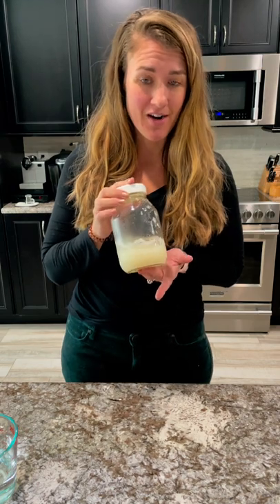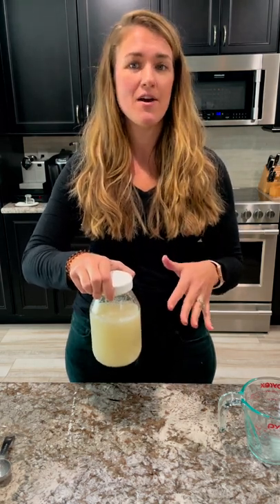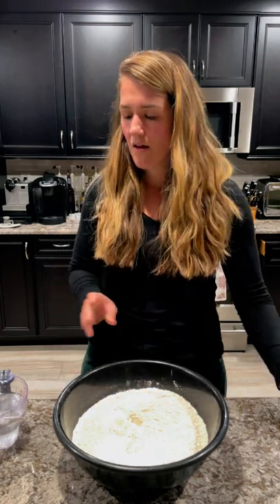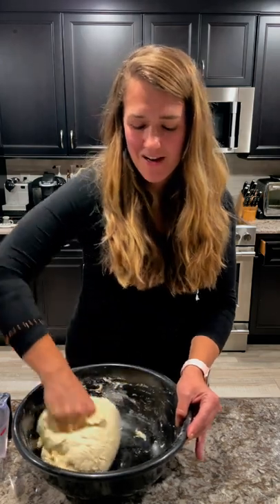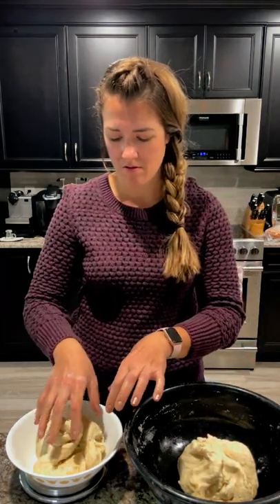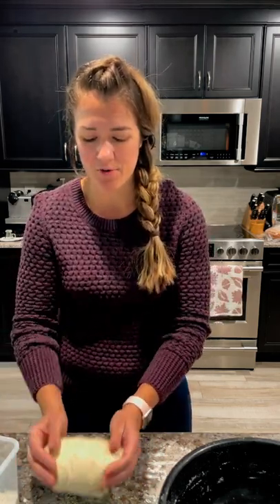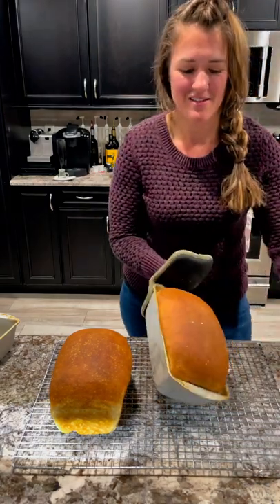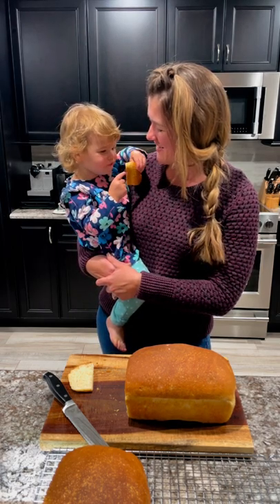How to make Amazing Soft Sourdough Sandwich Bread (Potato Starter), baking, DIY, easy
Learn how to make a delicious and versatile sourdough that can be used for incredible sandwich bread, French toast, cinnamon rolls, pizza dough and so much more!

Ingredients:
- 6c bread flour (you could also use 2c whole wheat, spelt, etc, and 4c bread flour)
- 1Tbsp salt
- 1/4c - 1/2c sugar (optional)
- 1 1/2c hot water
- 1c potato sourdough starter
- 1/2c oil

To make your own starter:

Dissolve 3tsp active dry yeast with 1/2c warm water.
Add 1c warm water, 2/3c sugar and 2 Tbsp instant potato flakes. Let stand all day then refrigerate for 3-5 days

Pull out of fridge feed 1c warm water, 1/2c sugar, and 3 Tbsp potato flakes. This feeds it so you can start the recipe in the video from this point. The more mature your starter the longer it can go between feeds and the better rise you’ll get.